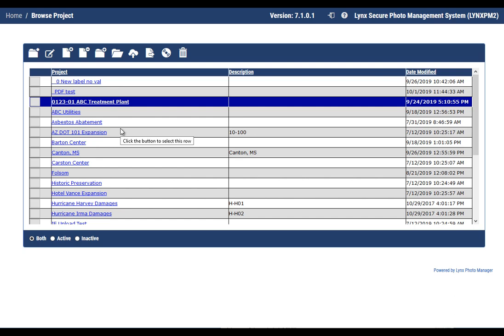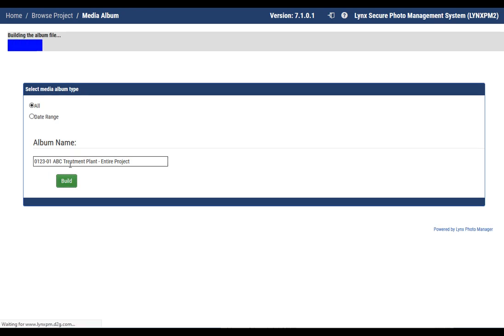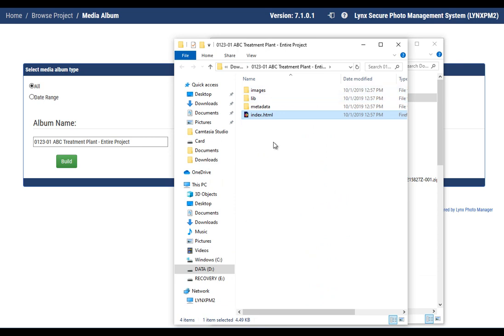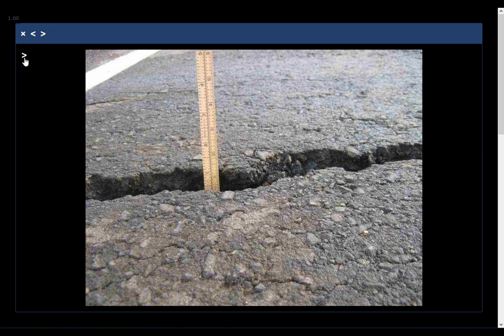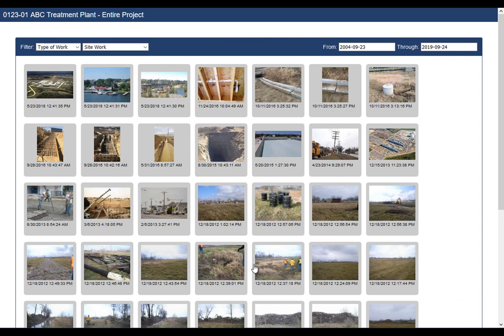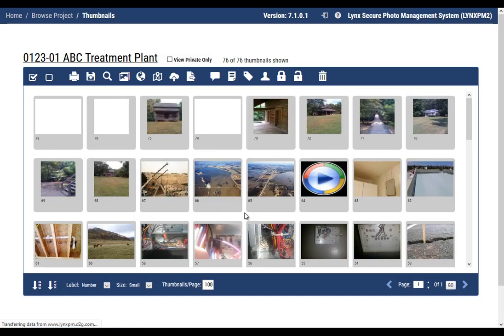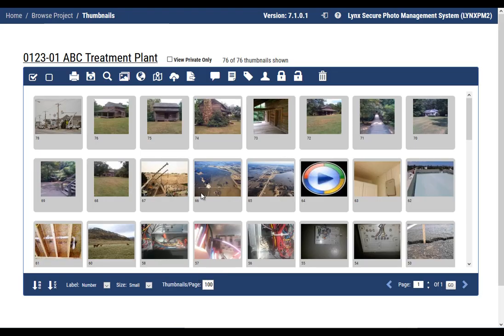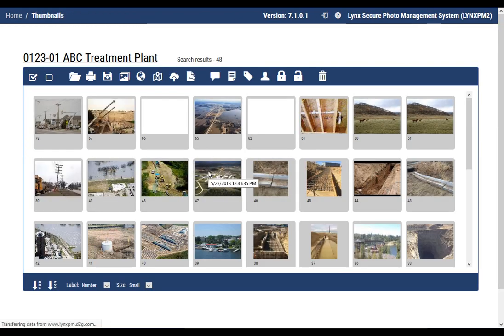Lynx Version 7101 Media Album Overview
Overview of the new "Media Album". The media album is a great way to save, share and communicate "offline". This allows you to share your project media for the entire project creating an "Exact visual as-built" that can be turned over. You can also easily share selected or "types" of media based off your captions, notes, search fields and so on.